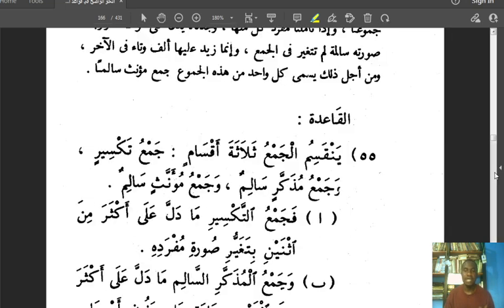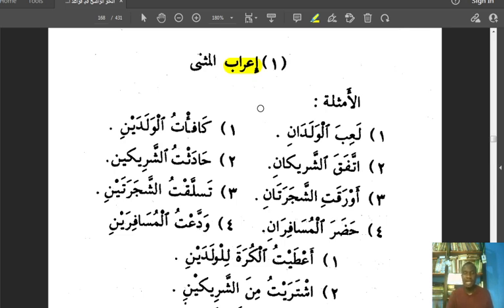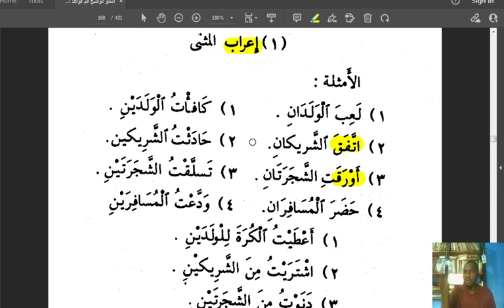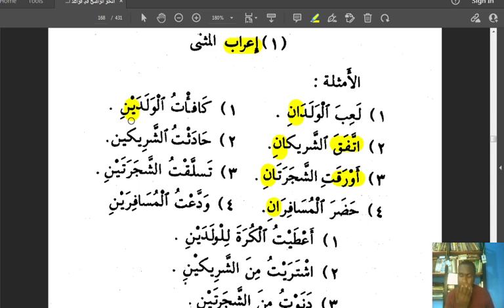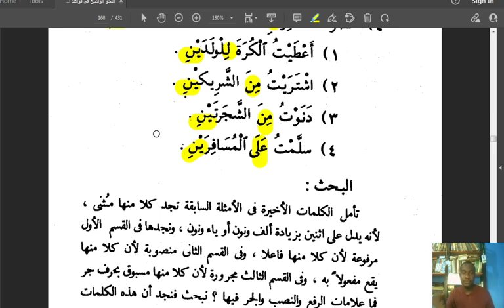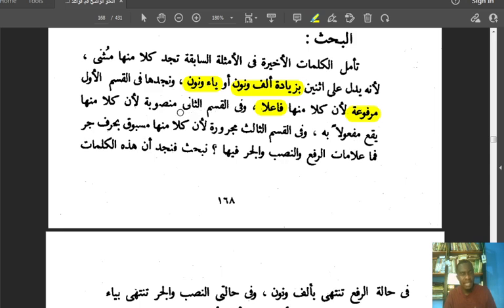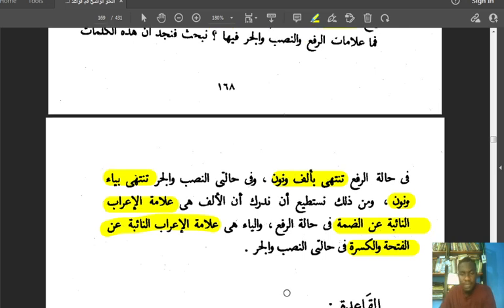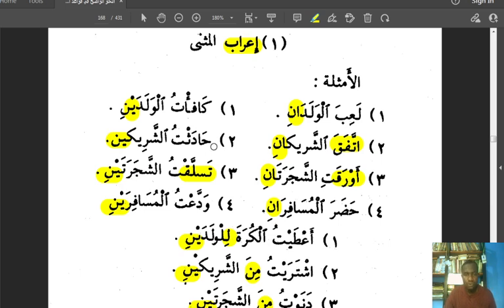ARABIC GRAMMAR LESSON 41 BY SAYYID MUHAMMED RIDWAN RAHMA SABTIU